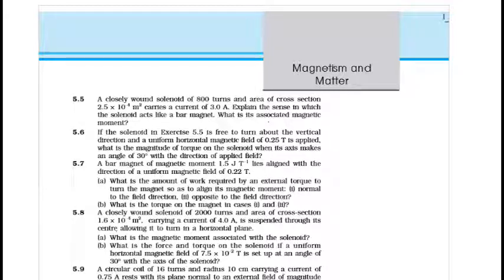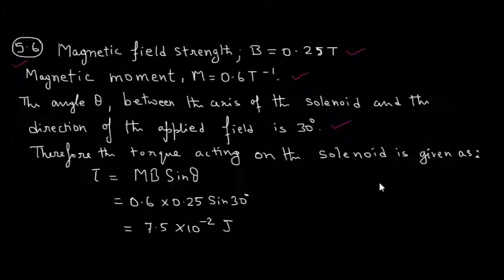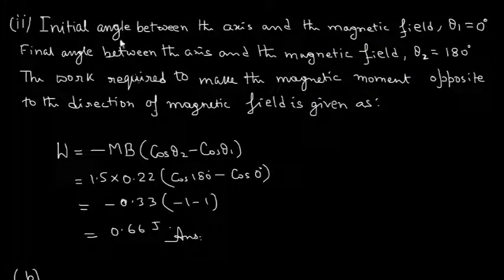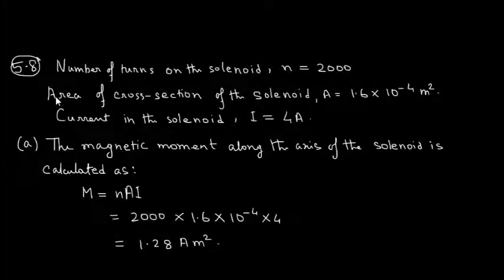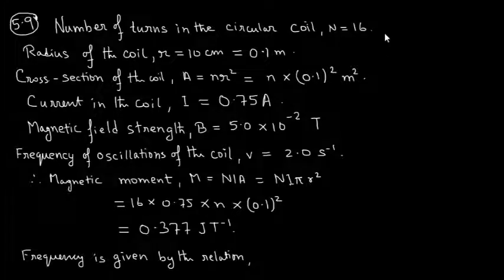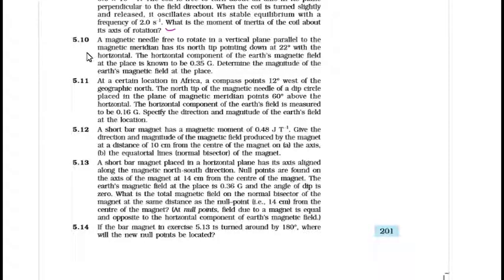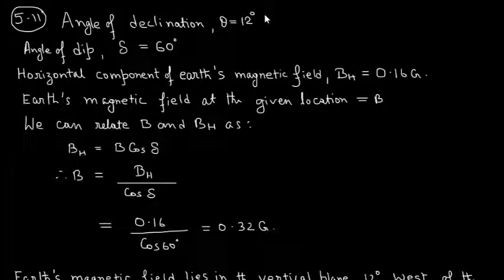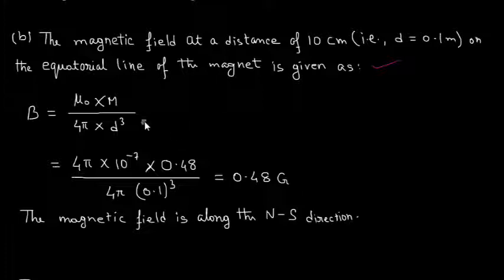magnetism and matter | magnetism and matter class 12 ncert solutions 2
magnetism and matter | magnetism and matter class 12 ncert solutions 1
12th physics magnetism and matter,